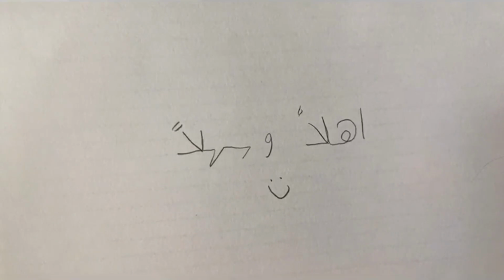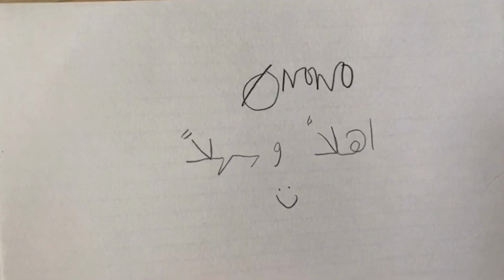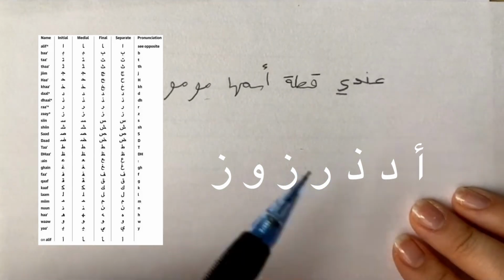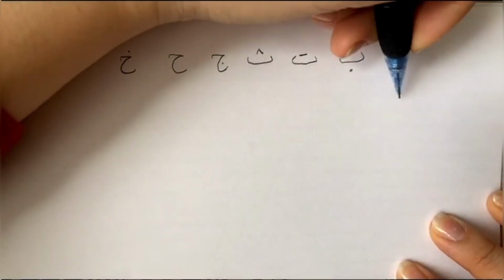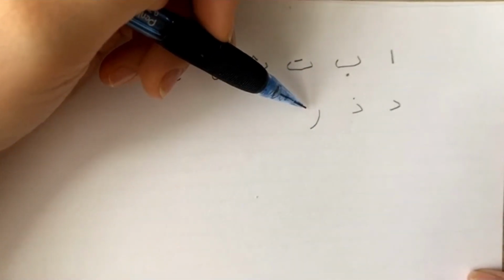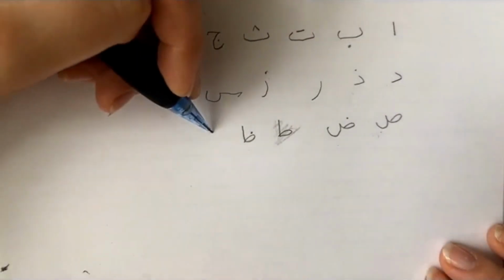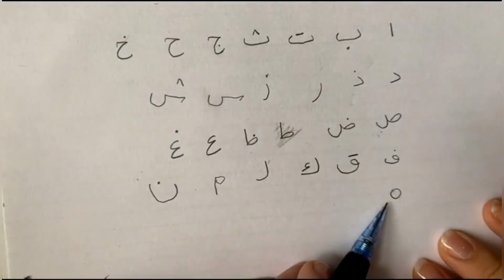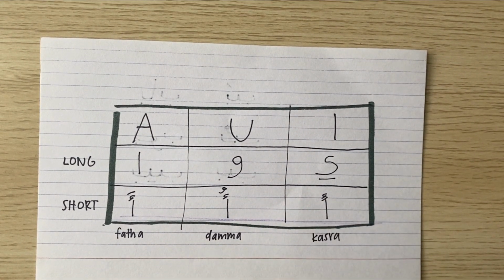lots of index cards, dubious editing: arabic alphabet lesson